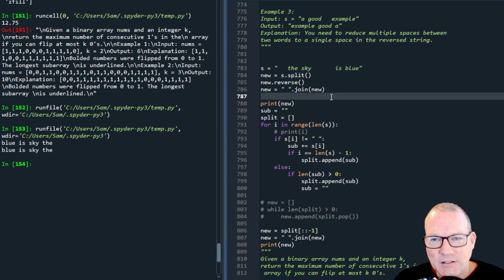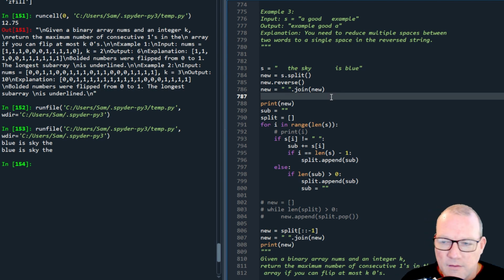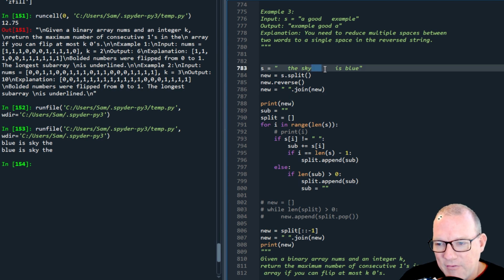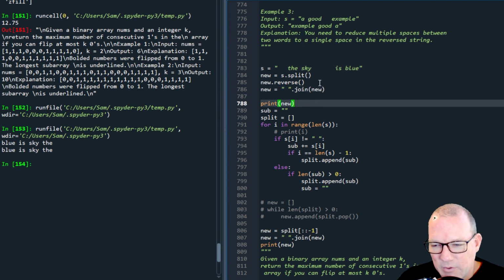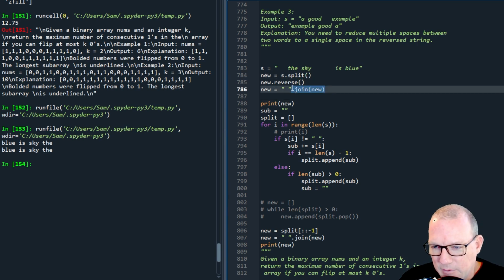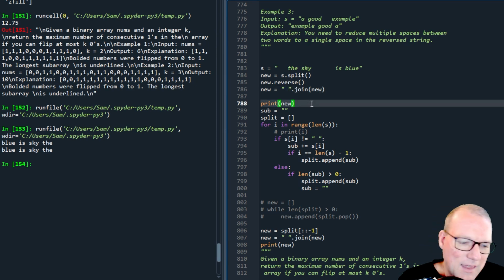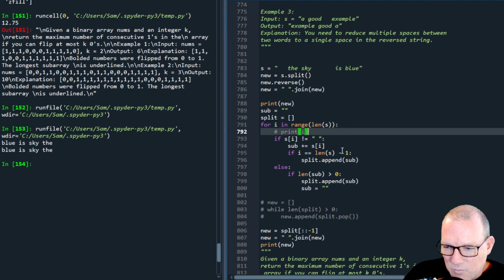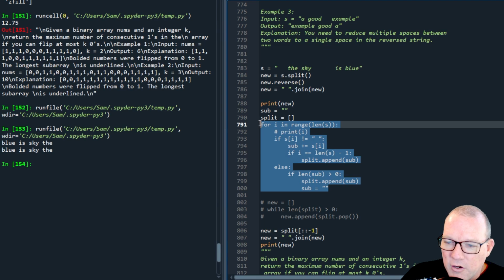Python Basics Tutorial Recreating Python Functionality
Always know how to build it the long way